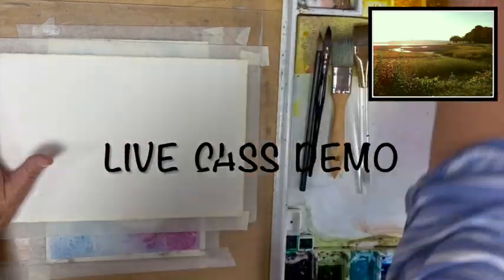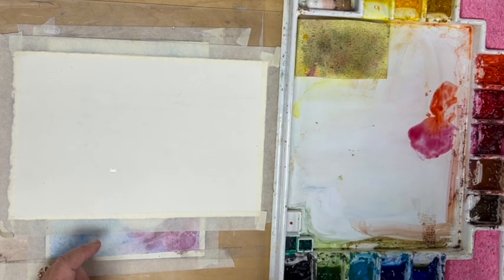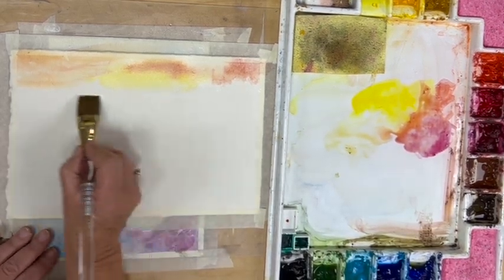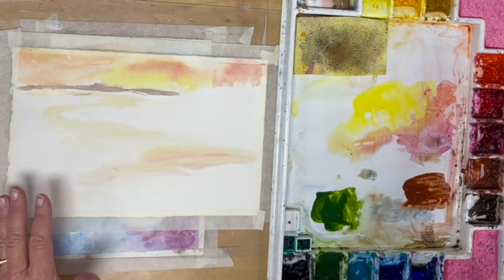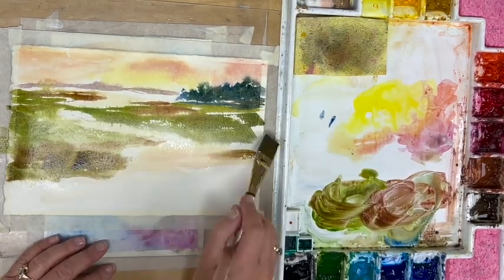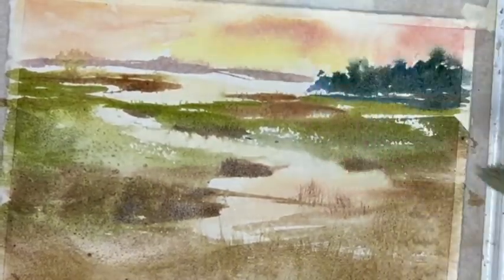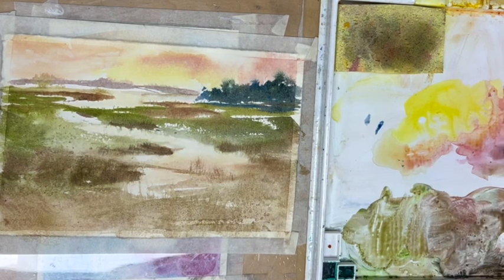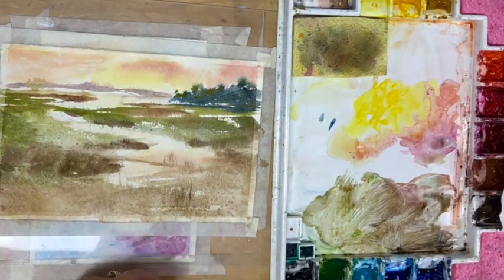PC Watercolor Demo: "Salt Marsh"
A live class demo of a watercolor painting.

TravelingArtista.com